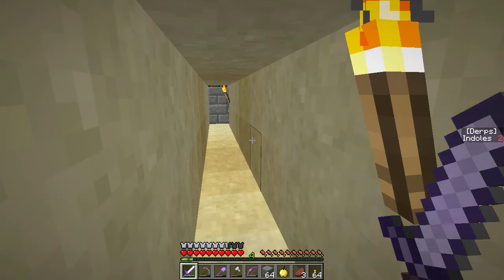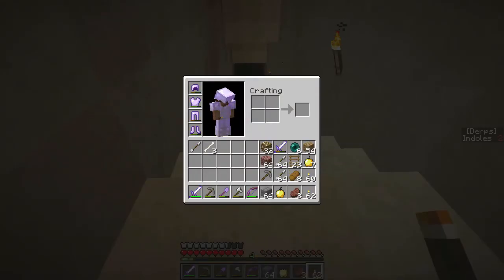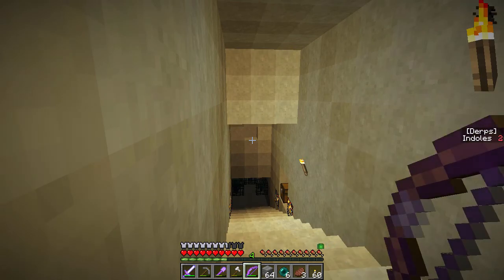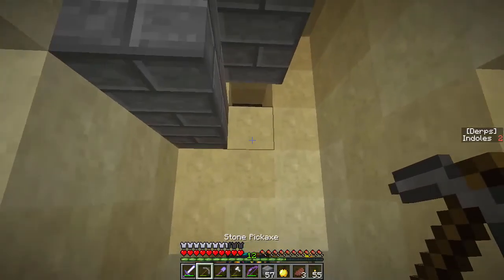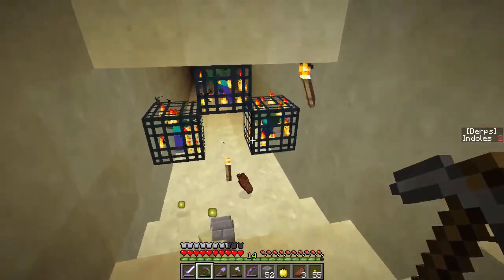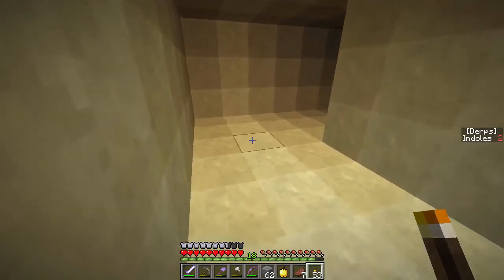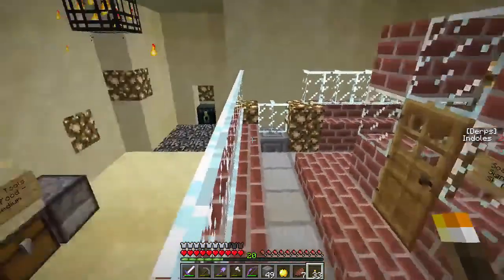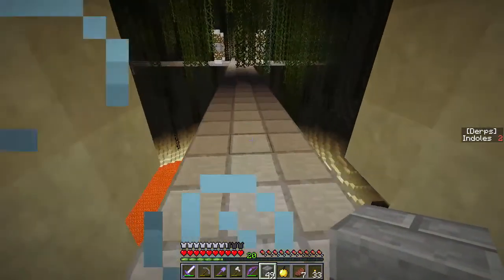Inferno Mines -- Episode 12: Intersection Two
In this episode, we head through the top of the Outer Darkness, pass a bit of a trap, to get to Intersection Two, where we look around at the upcoming areas before getting a shortcut to the first part of the map!

An abandoned mine, filled with lava, monsters and plenty of traps, Super Hostile: Inferno Mines is an adventure/survival map where we need to be quick on feet to survive long enough to find all of the Wool for the Victory Monument!